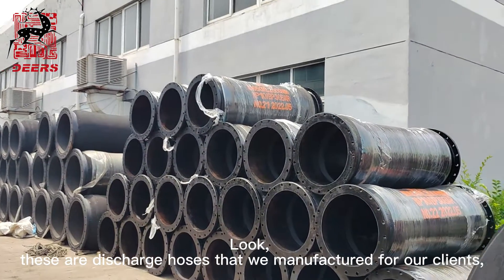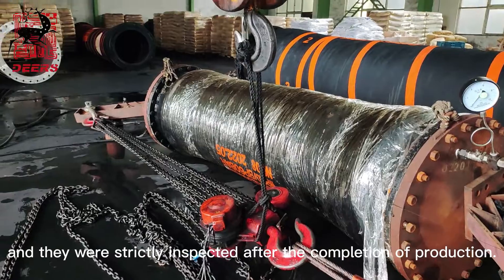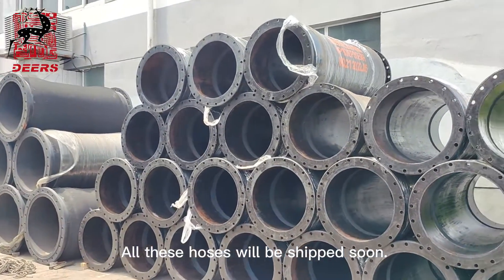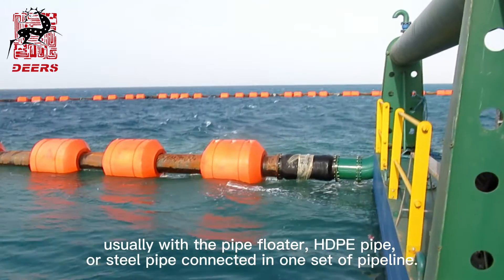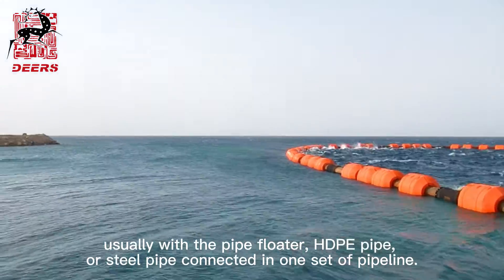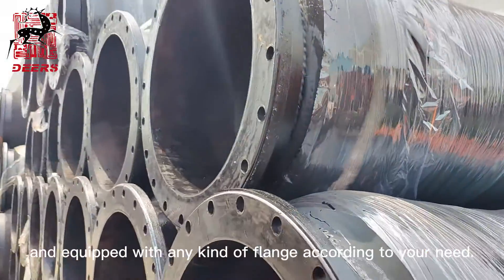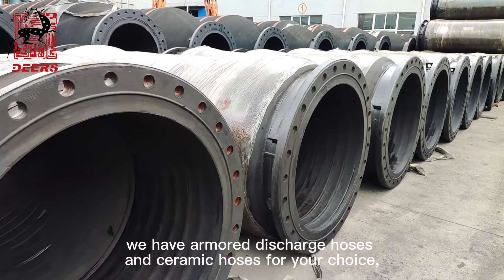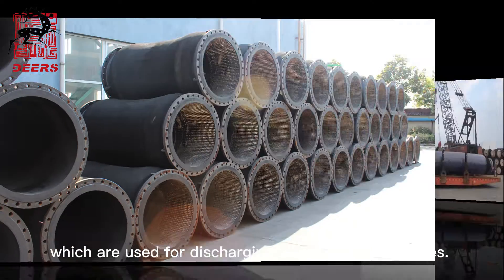Dredging discharge hoses from Nanjing DEERS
Nanjing DEERS is specialized in manufacturing and supplying dredging hoses, such as floating hoses, discharge hoses and suction hoses.